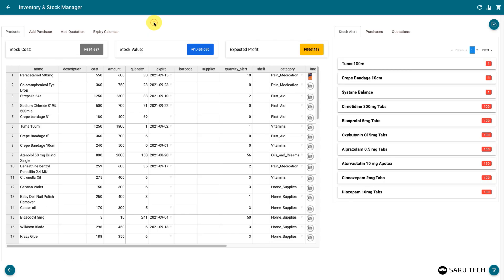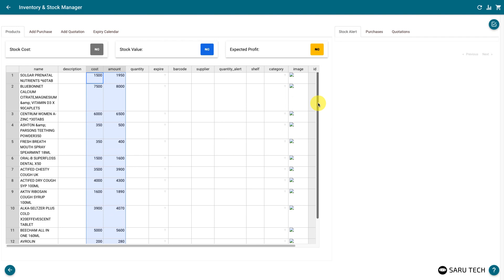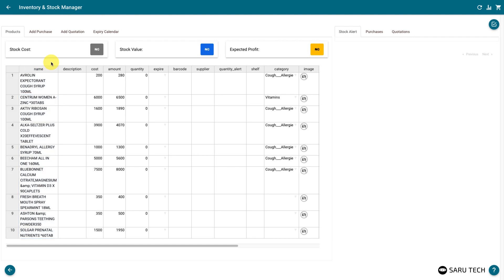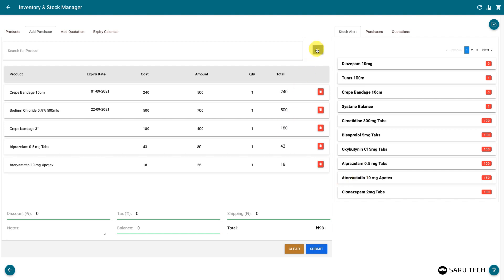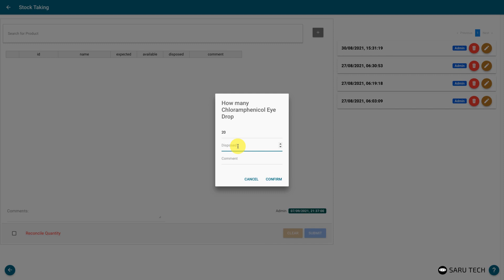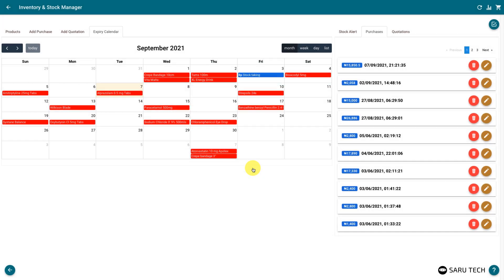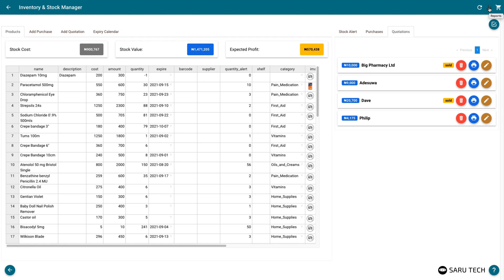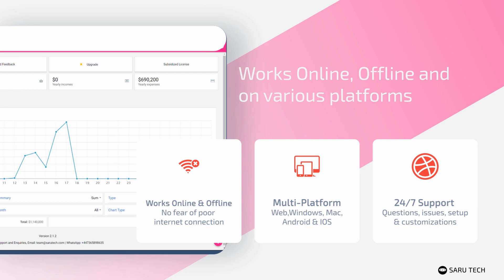How to use the Inventory and Stock Management System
The Perfect Inventory Manager, is a complete solution for running your shop, or warehouse.

No more worrying about poor internet connection, as the software can work offline, and then synchronize across devices once it senses an internet connection. It is available across all major devices (Web, Windows, Mac, Android & IOS). It is fully customizable, and support multiple currencies.

With this software, you can easily add and manage your products using a powerful spreadsheet. You can easily take stock, and audit your products, Manage Purchases, Create Quotations, Manage Sales, and View Reports.

Use the point of sale system, to quickly make sales using a barcode scanner. Print, or Email receipts. Manage returns, and suspended sales.